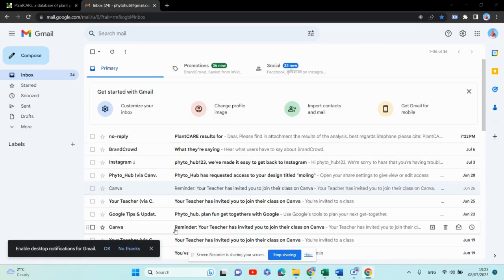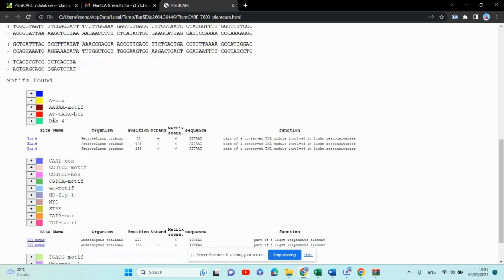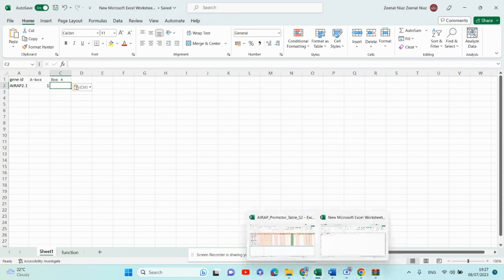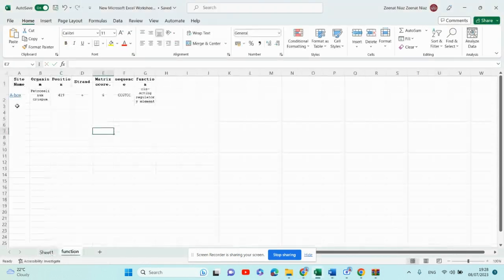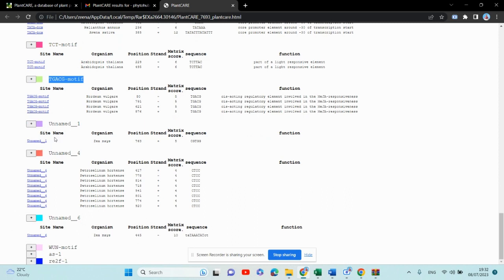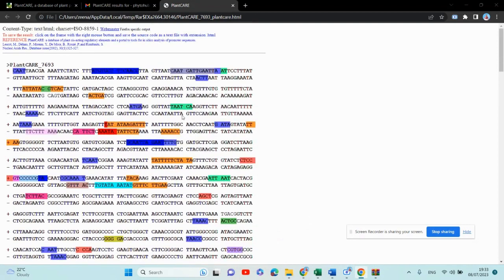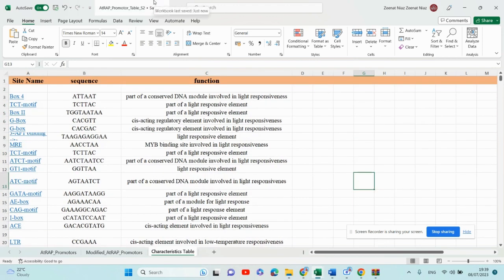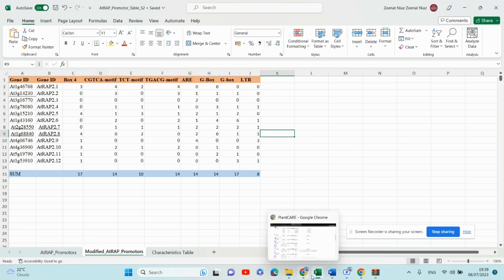Promotor analysis, PlantCARE database Part 2b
For the complete promotor analysis, view the remaining content related to this analysis on my youtube channel.